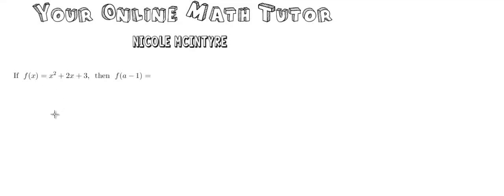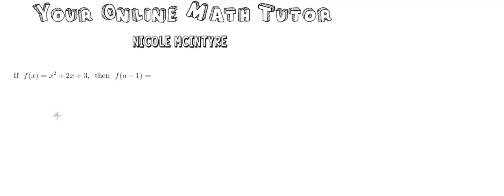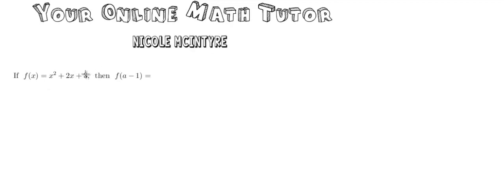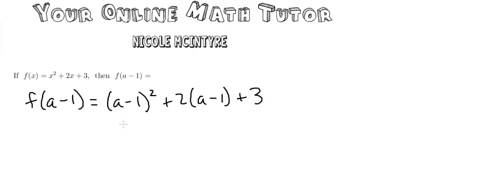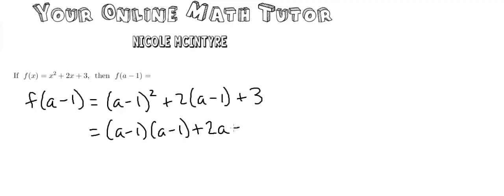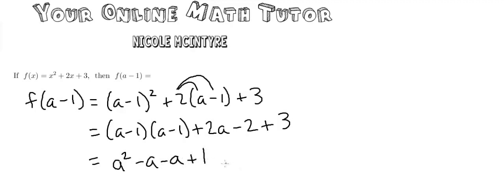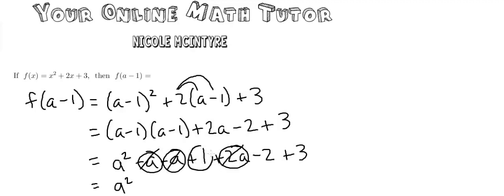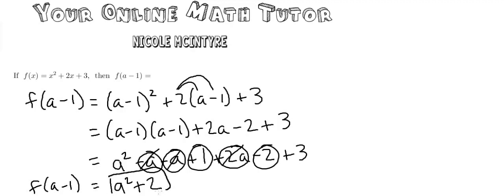MDTP Calculus Readiness Test: Solution to Question 5